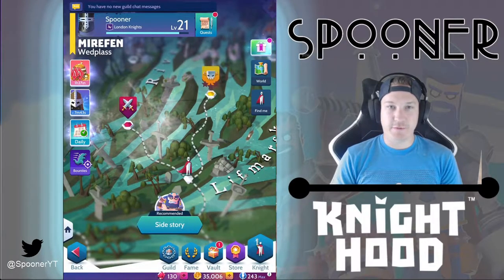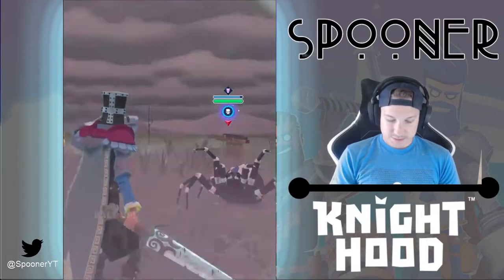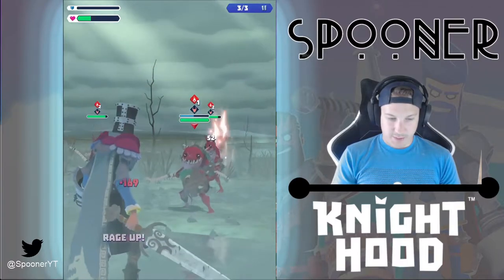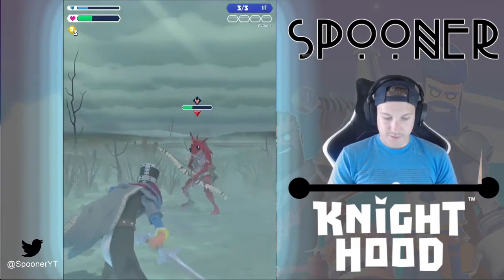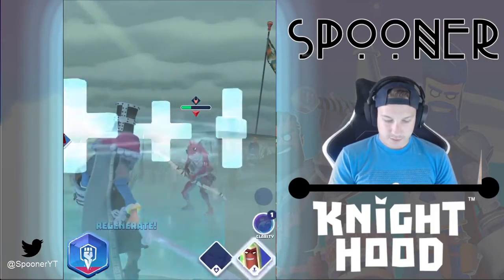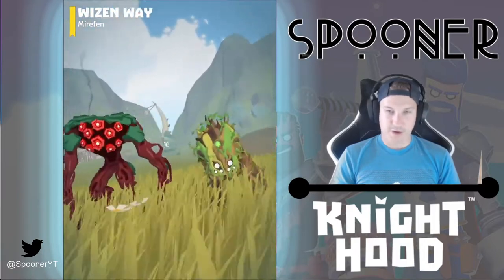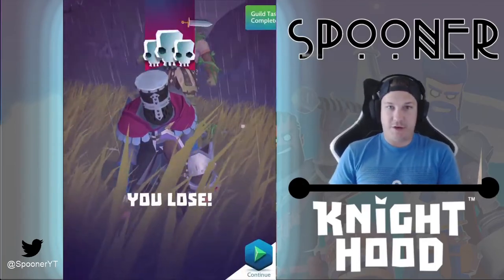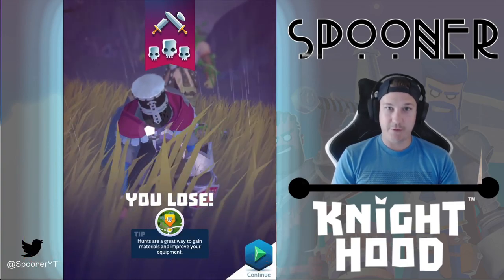CAN YOU LEVEL TOO QUICKLY? | KNIGHTHOOD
CAN YOU LEVEL TOO QUICKLY IN KNIGHTHOOD? If you play the story too fast and don't focus on your gear or the other smaller bits of the game, you may find that you level too quickly and have a harder time defeated enemies.